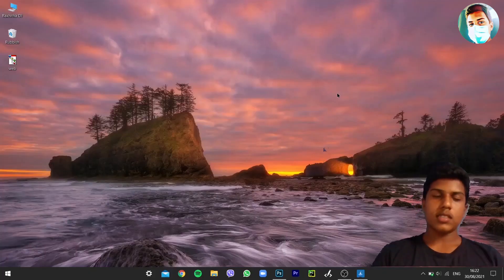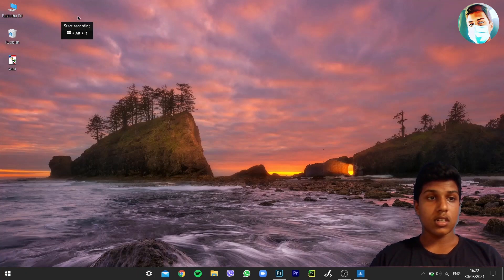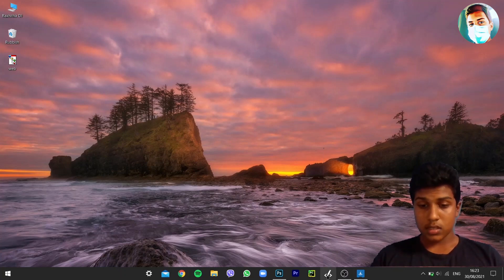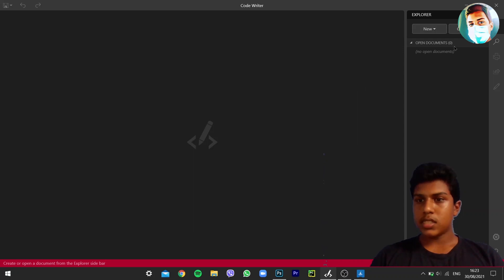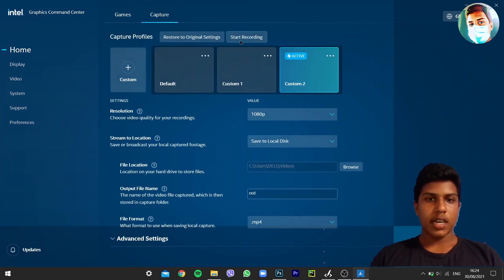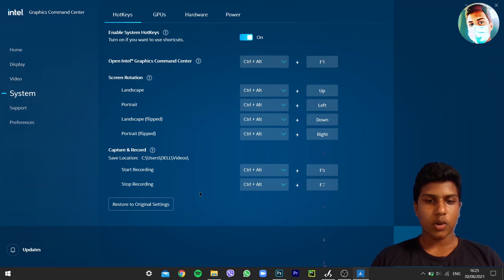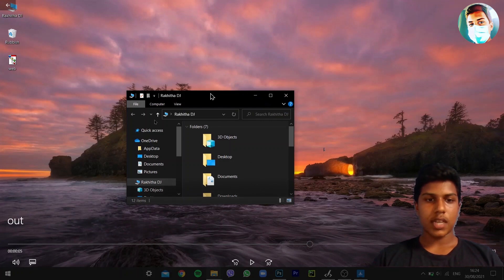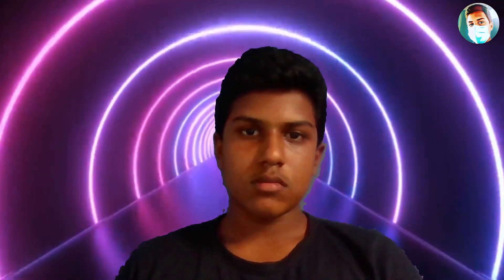2 hidden Screen Recorders In Windows 10 Computers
Mostly there is no way how we can find the hidden things in many objects. So, these are 2 hidden things in windows 10 and I hope you found it. Thank you stay safe